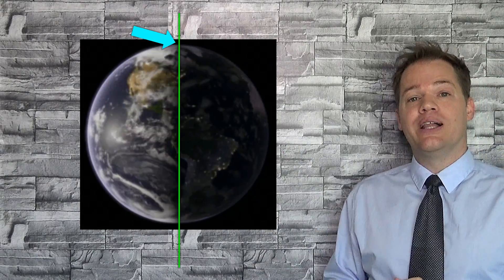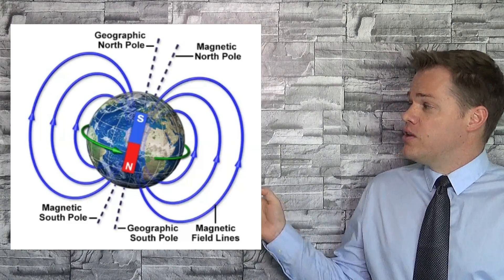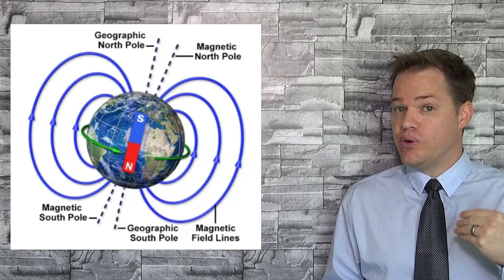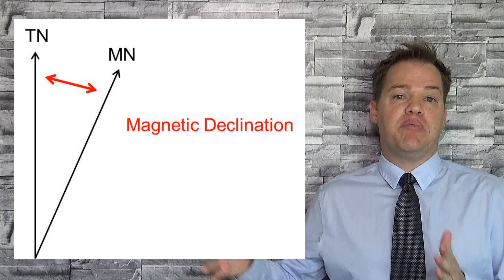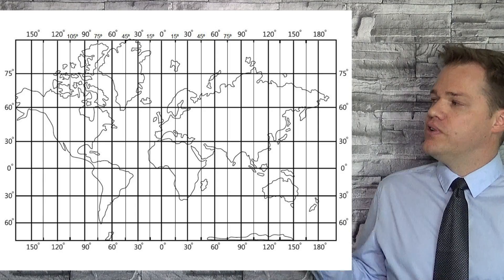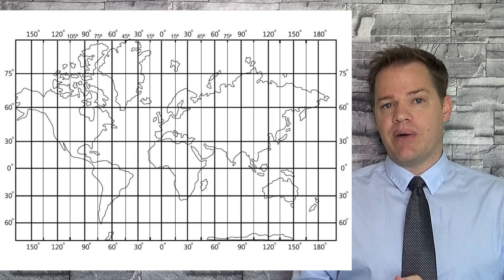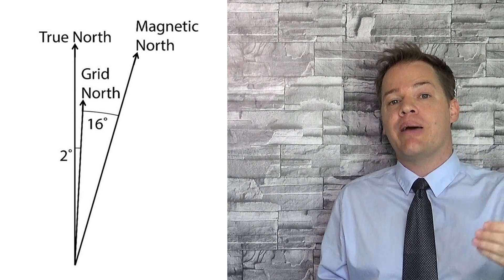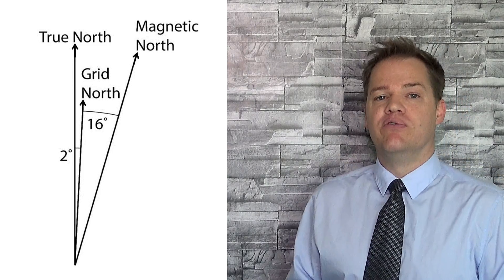True North, Magnetic North, Grid North; Magnetic Declination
It is important to understand the three different Norths, True North, Magnetic North and Grid North, when working with a map and compass, especially during navigation. The link to magnetic declination for different places on Earth